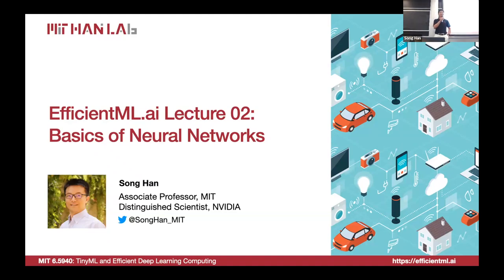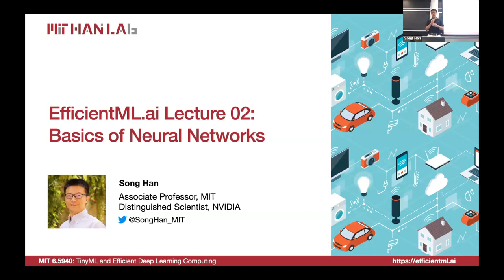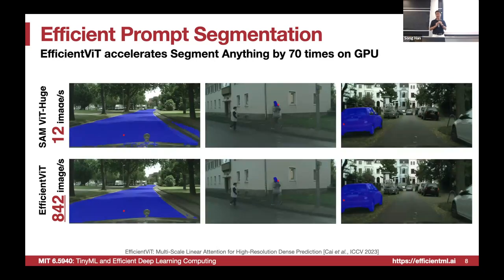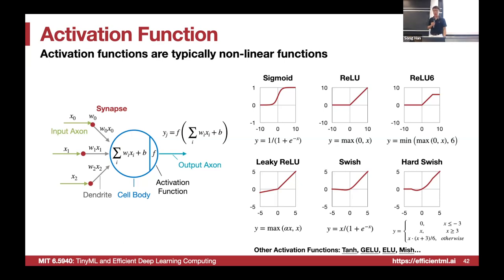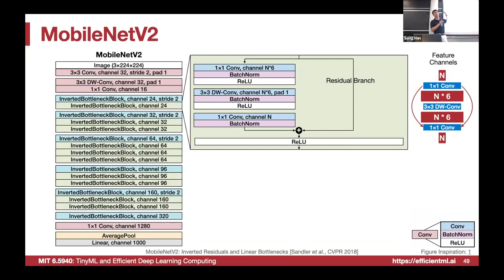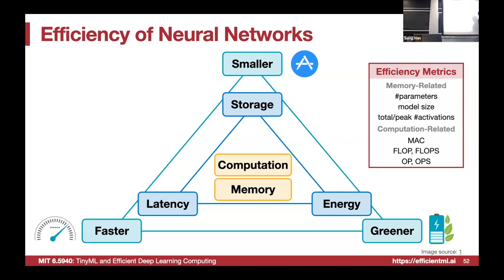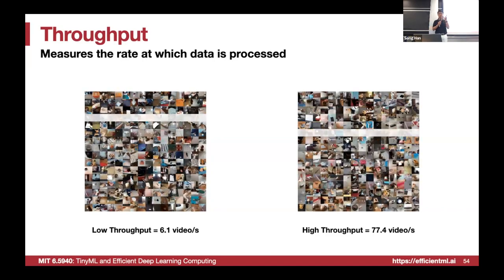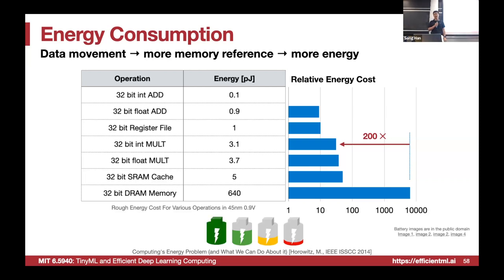EfficientML.ai Lecture 2 - Basics of Neural Networks (MIT 6.5940, Fall 2023, Zoom recording)